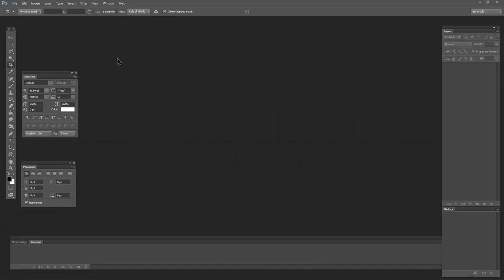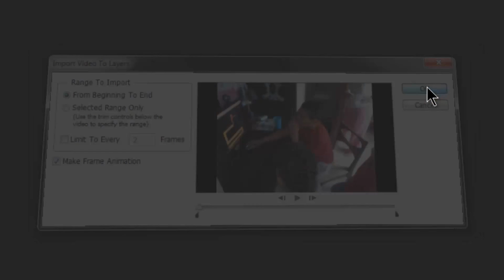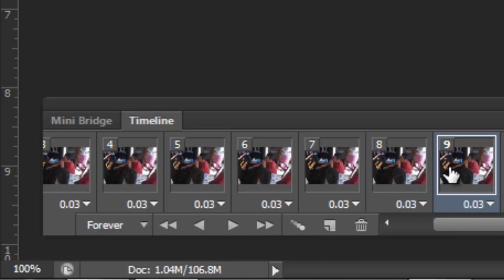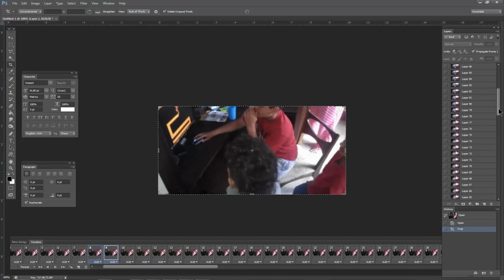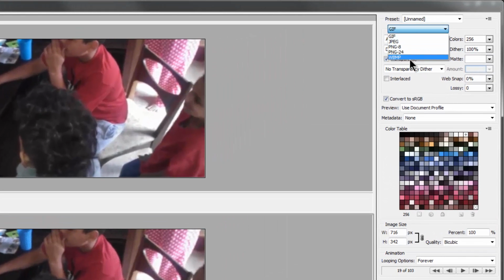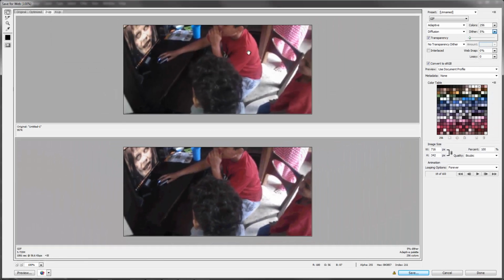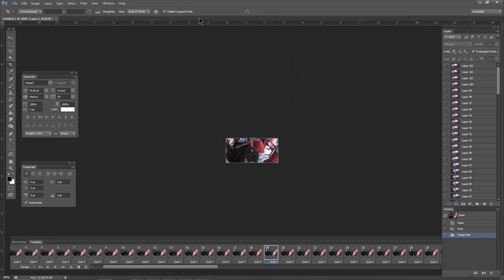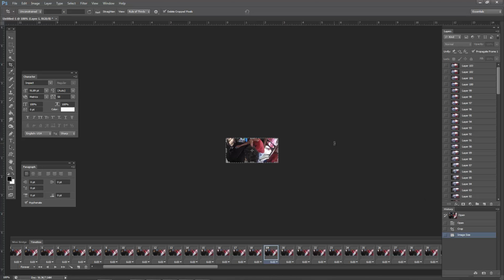Making a gif in Photoshop CS6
a tutorial for Jonah